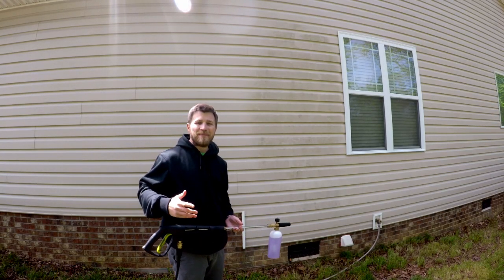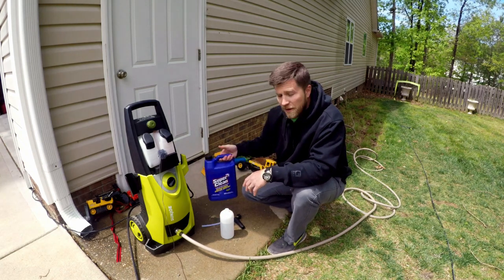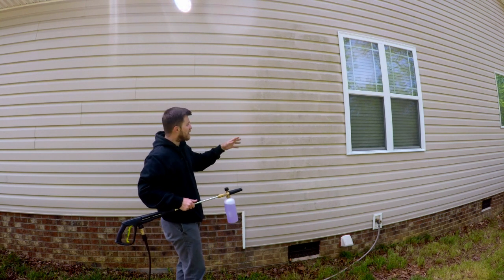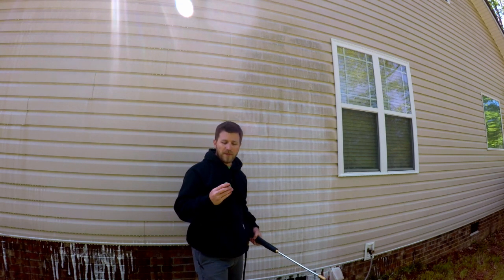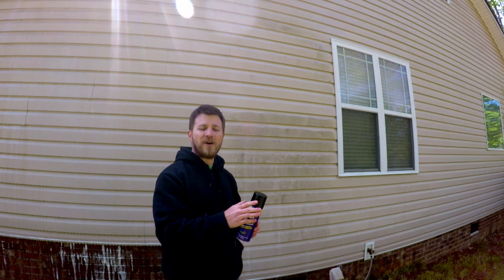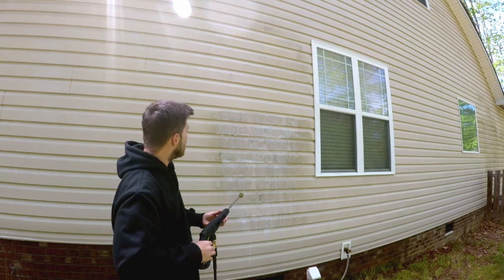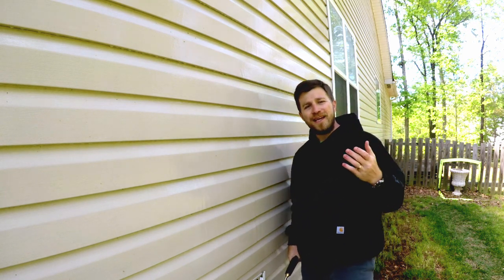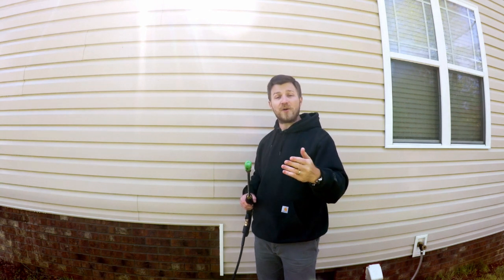EASILY CLEAN VINLY SIDING with FOAM CANNON & PRESSURE WASHER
EASILY ADD QUICK CONNECT DISCONNECTS TO PRESSURE WASHER

Hey Folks!  Welcome back to the channel.  In this video I want to show you how to easily clean vinyl siding with a foam cannon and electric pressure washer.  This is how I pressure wash my house with vinyl siding. Alternative to Mold Armor House Wash.

Pressure washing vinyl siding.  How to clean vinyl siding. Foam cannon house wash. Mold Armor House Wash.

Sun Joe SPX3000 Pressure Washer
 M22-15mm Quick Connect Kit, Compatible w/ Sun Joe
Twinkle Pressure Washer Gun & Snow Foam Cannon (M22-14mm Thread)
Garden Hose Quick Connects
Super Clean Aerosol
Super Clean - Gallon
Sun Joe SPX-25HD 25’ Heavy-Duty Pressure Washer Extension Hose